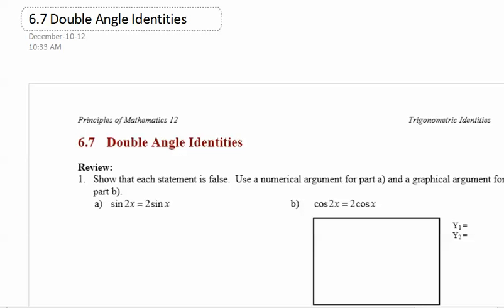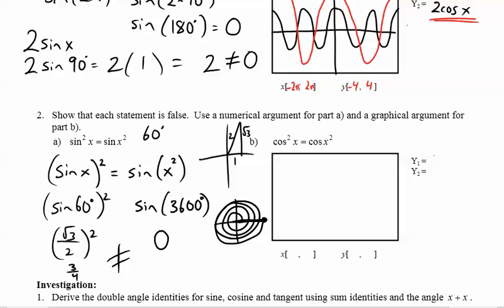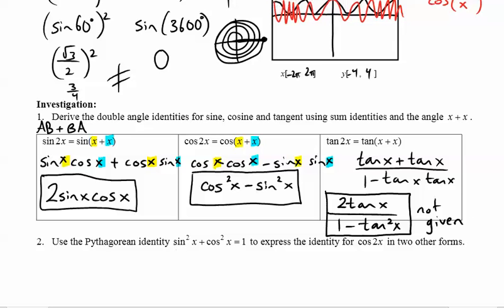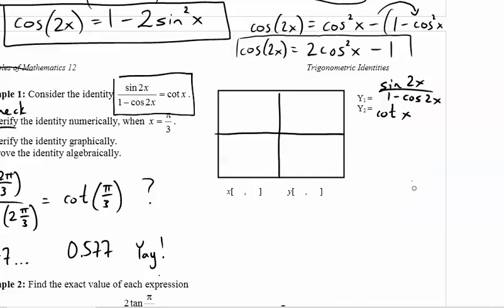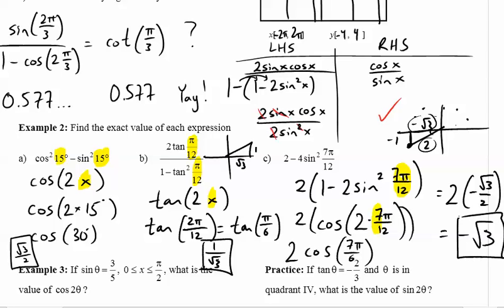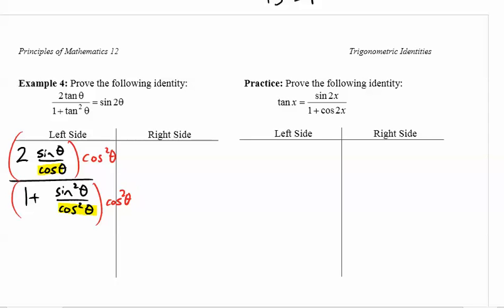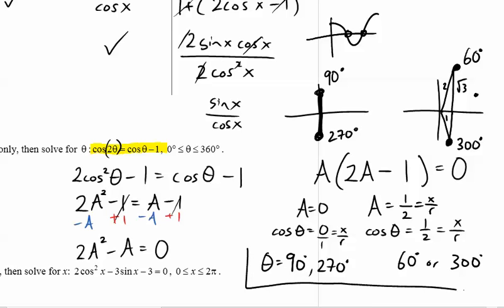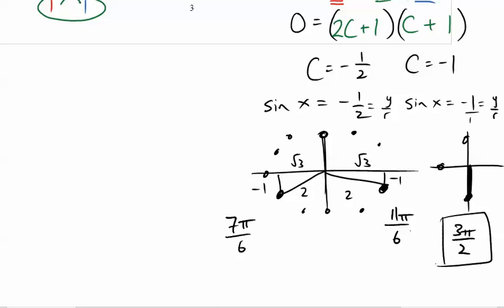BC Math 12 - Lesson 6.7 Double Angles